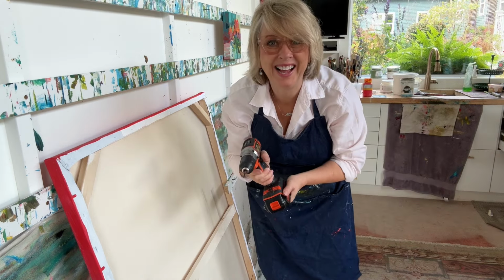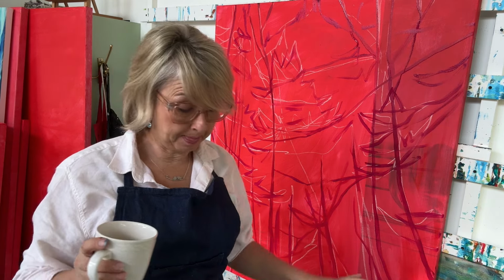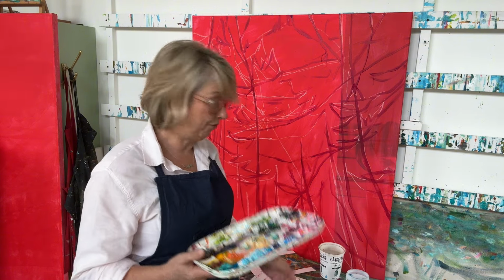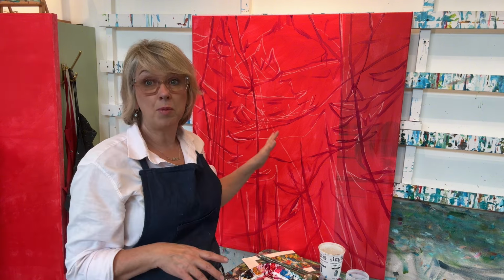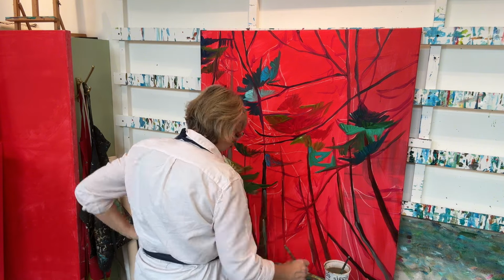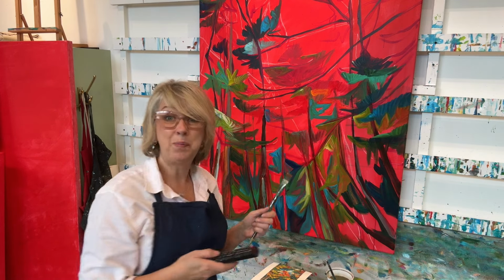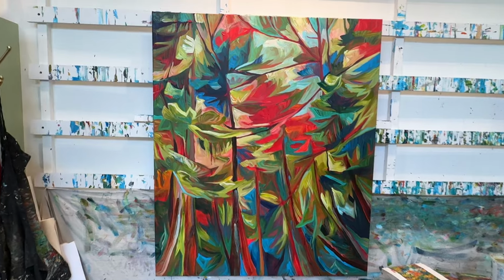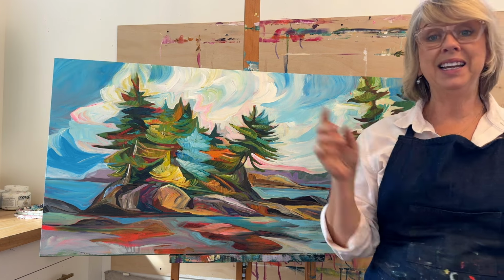How Commissioned Artwork Can Boost Your Business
In this video I have been commissioned to do a new piece based on an image I have previously done!  It's fun to revisit. I show you my colour blocking and bonus tips!

Home - Julia Veenstra

Square Foot Show – Online Art Show featuring 12×12 original artwork from different artists

The Business of Art with Julia Veenstra | The Business of Art

Books and Stuff!
Accessories & Decor – crownandpress